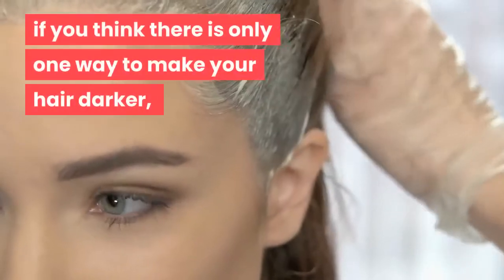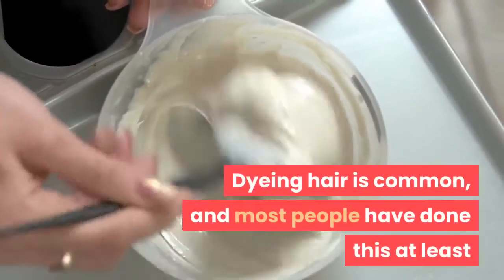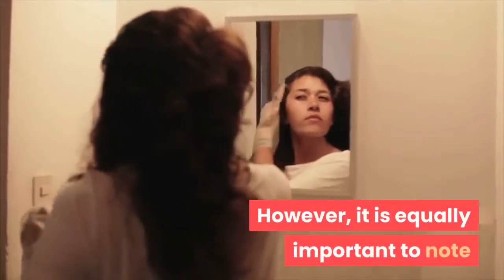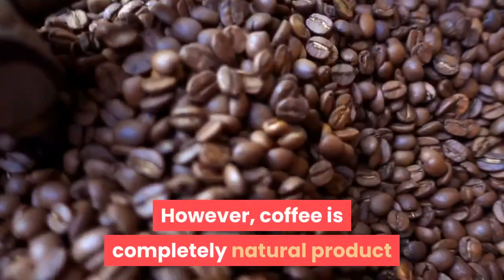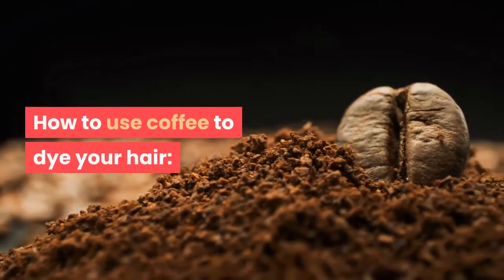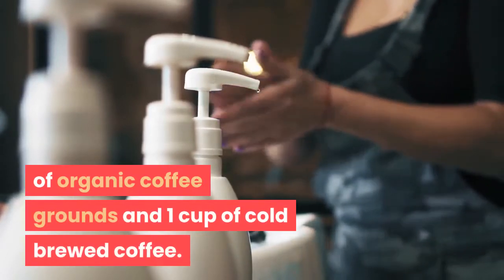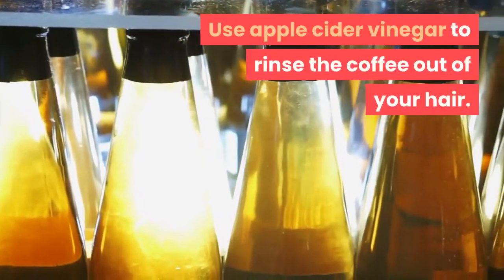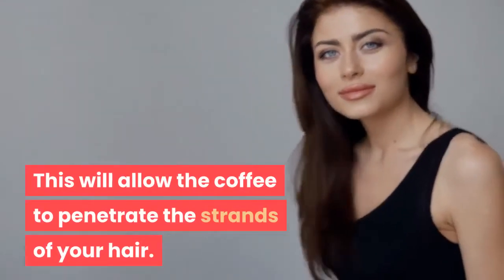How to Dye Your Hair Naturally (with coffee) 😱 - home remedies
Not many know this, but coffee has been used as a natural hair dye for a very long time.

Coffee can turn your light hair darker or give your naturally dark hair a healthy glow.
Dyeing hair is common, and most people have done this at least once in their lifetime.

Likewise, most people drink coffee, so why not use that coffee and make a hair dye with natural ingredients.
It is important to note that dyeing your hair naturally sometimes does not last as long.

However, it is equally important to note that this method of coloring your hair does not do damage to your hair. It can even strengthen it.

There are over 5000 different chemicals used in unnatural hair dyes, per the National Cancer Institute.

Many of these chemicals are known to cause cancer. However, coffee is completely natural product that not only will not cause damage but will also benefit your hair.

When using the all-natural coffee mixture, your hair will have the proper shine and shade.

This mixture also helps grow your hair more quickly, per a study that was published in the 2007 issue of International Journal of Dermatology.

How to use coffee to dye your hair:
- Make strong organic coffee, preferably espresso. (Non-organic coffee most likely contains some added chemicals.)
- Let your coffee cool.
- Mix 2 cups of leave-in all-natural conditioner with 2 tbsp. of organic coffee grounds and 1 cup of cold brewed coffee.
- Apply the mixture onto your hair and leave in for about an hour. It will give your hair a beautiful chocolate color, that is free from any damaging chemicals.

Another simpler option is known as a coffee rinse:

- Shampoo your hair first, and then pour coffee over your head. Leave in for 20 minutes. Use apple cider vinegar to rinse the coffee out of your hair.  Then rinse it off with warm water.

If you are not happy with your results, continue the same process for a few days in a row.

This will allow the coffee to penetrate the strands of your hair.

❤️ Home Remedies brings health information and tips for people looking natural ways to prevent, treat and heal ailments.